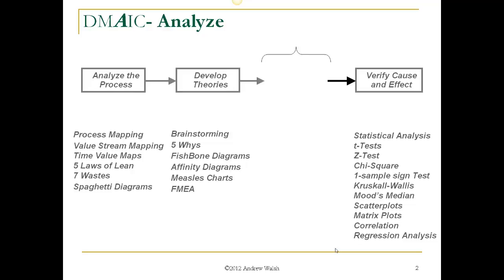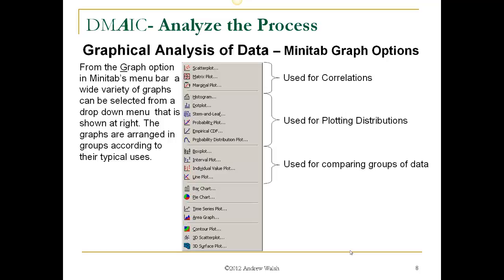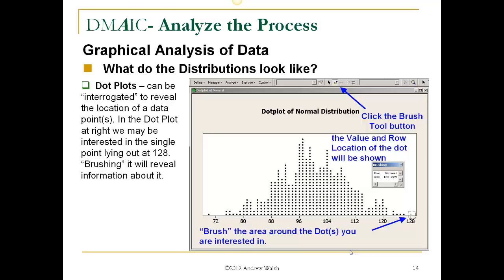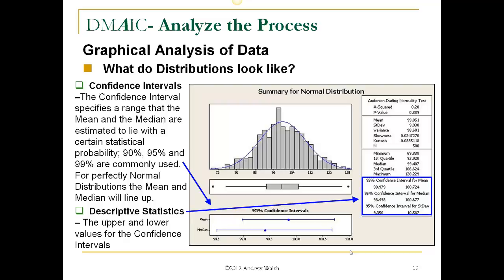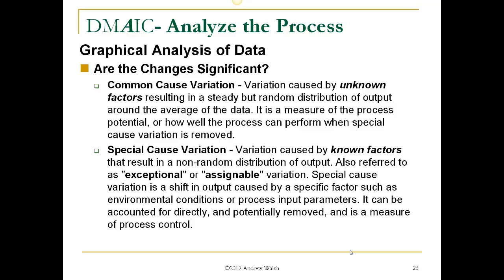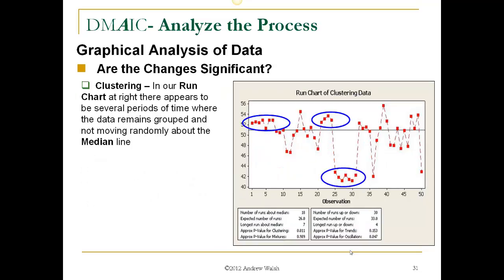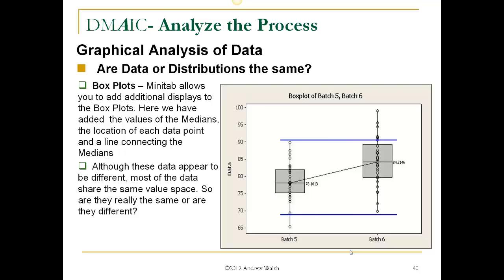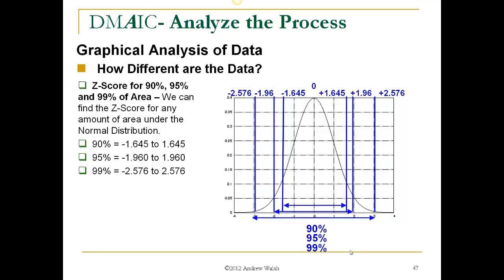Lecture 7 Module 1 Analyze the Data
Learn to Analyze the Data with this module